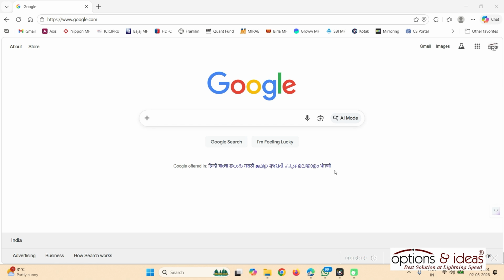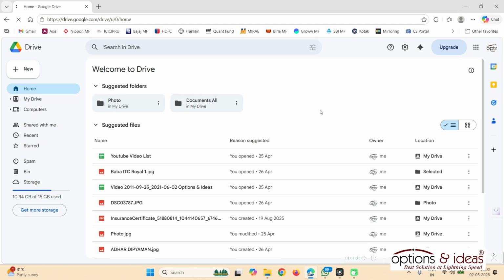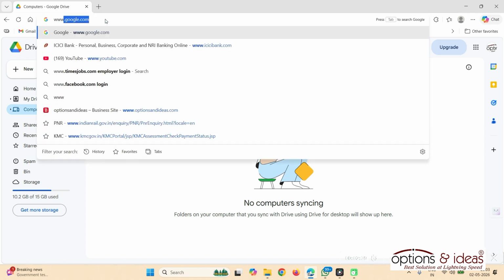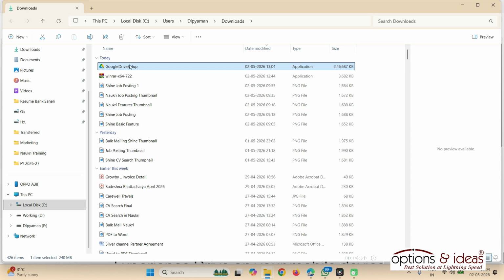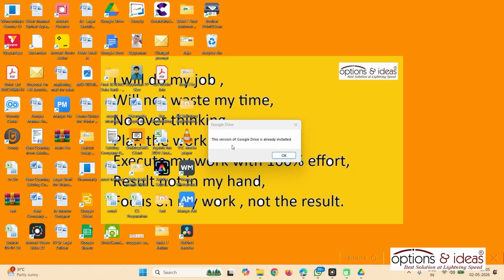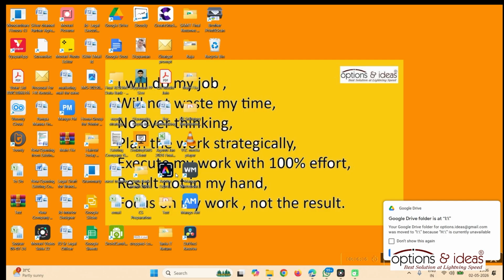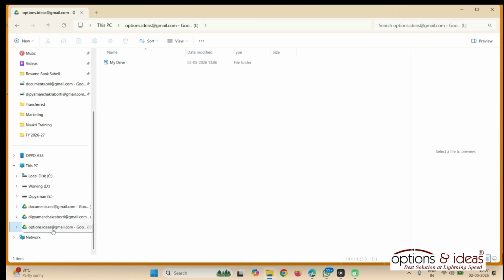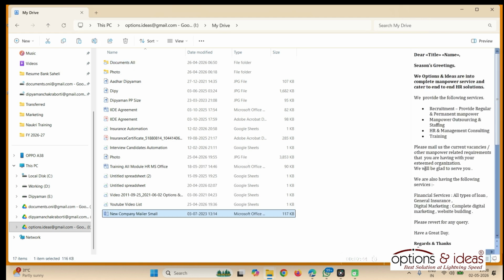How to Install & Use Google Drive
Learn how to install and use Google Drive in this complete beginner-friendly tutorial. Whether you want to store files safely, access them from anywhere, or share documents with others, this video covers everything step by step.

In this video, you will learn:
✔️ How to install Google Drive on your computer or mobile
✔️ How to upload files and folders
✔️ How to create and manage documents
✔️ How to share files using links
✔️ How to access files from anywhere
✔️ Tips to organize your Drive efficiently

This tutorial is perfect for students, job seekers, business owners, and professionals who want to use cloud storage effectively.

💡 Why use Google Drive?
Access files anytime, anywhere
Secure cloud storage
Easy file sharing & collaboration
Free storage with Google account
📌 Keywords / Tags:

Google Drive tutorial, how to use Google Drive, install Google Drive, upload files Google Drive, share files Google Drive, Google Drive for beginners, cloud storage tutorial, Google Drive tips, Google Drive India